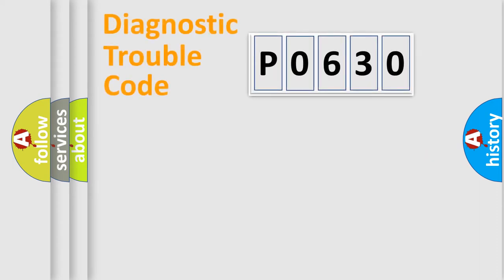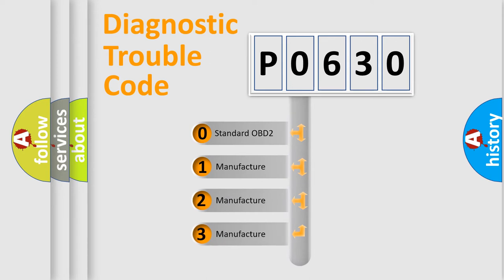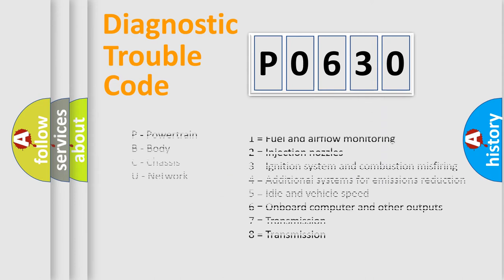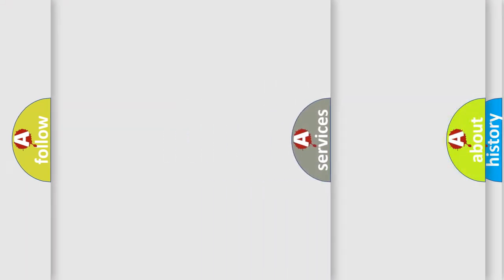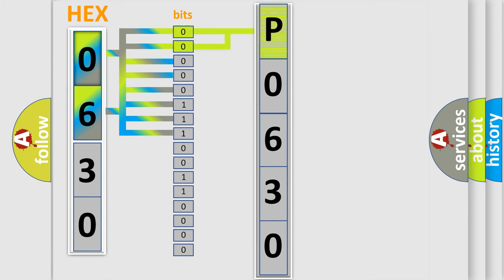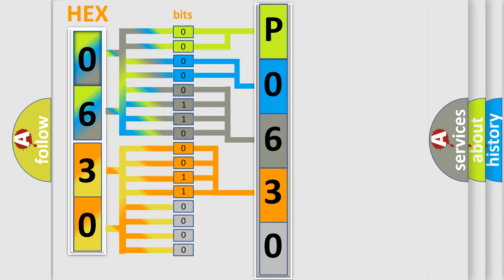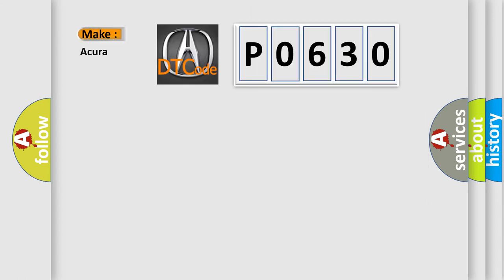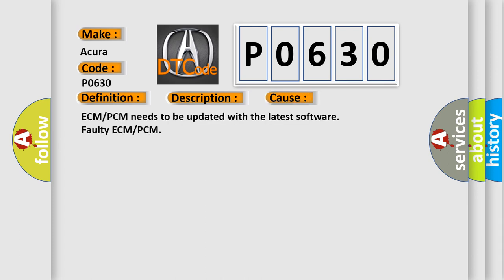DTC Acura P0630 Short Explanation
Make:
Acura
Code:
P0630
Definition:
VIN Not Programmed or Mismatch
Description:
The VIN is not registered in the keep-alive memory in the PCM. NOTE: Before you troubleshoot, record all freeze data and any on-board snapshot.
Cause:
ECM/PCM needs to be updated with the latest software
Faulty ECM/PCM